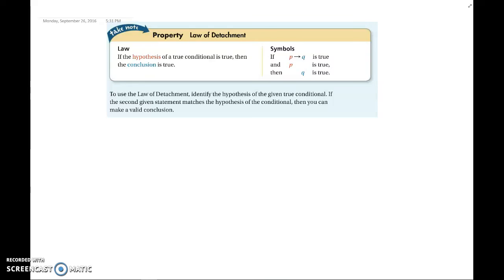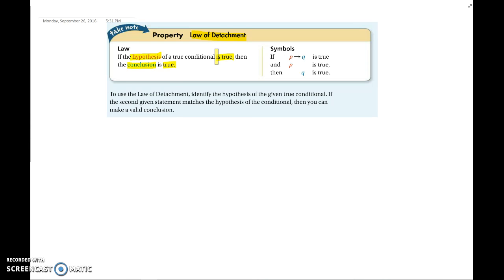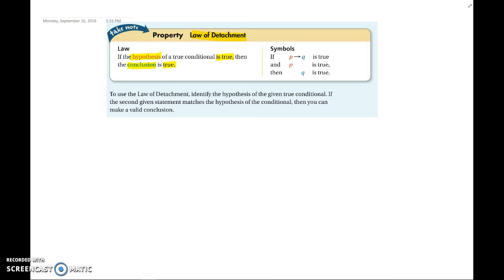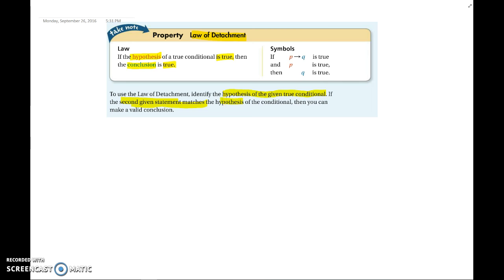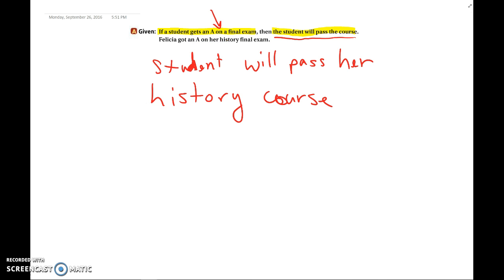G2.4.2 Law of Detachment